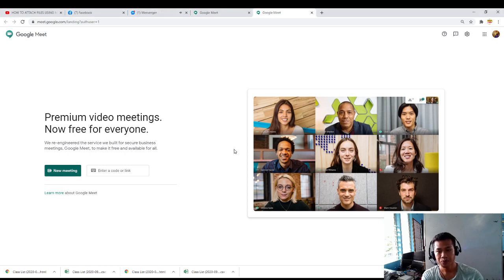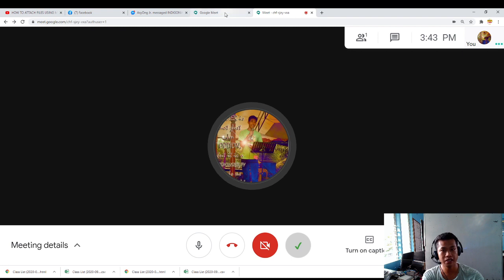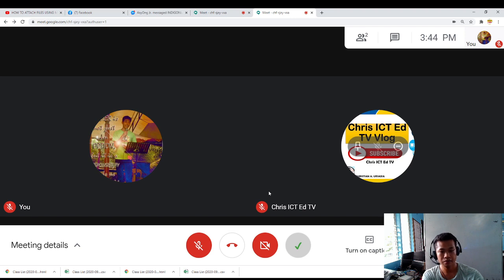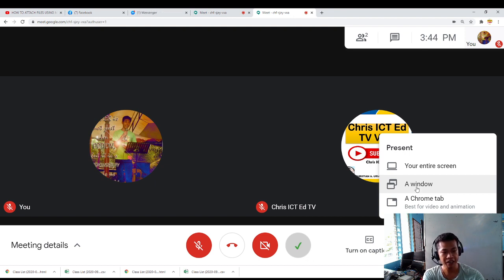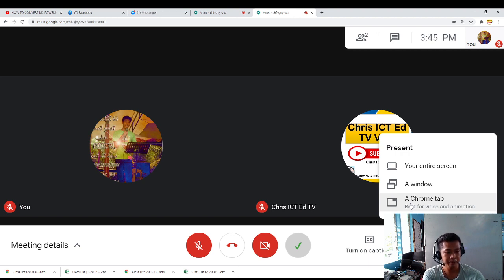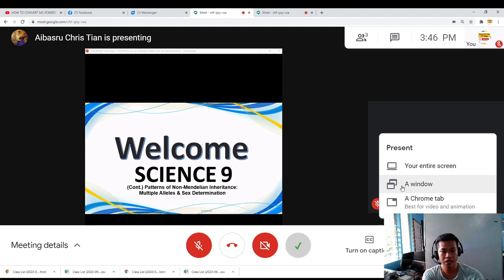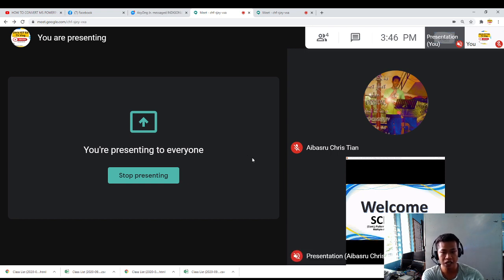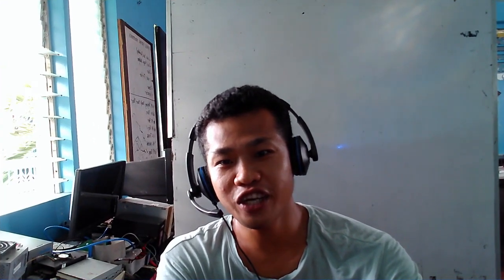WHEN TO PRESENT SCREEN USING GOOGLE MEET IN ONLINE CLASS / WEBINARS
Thank you so much Mr. Jan Lexter L. Cortes for this recommendations/suggestions.